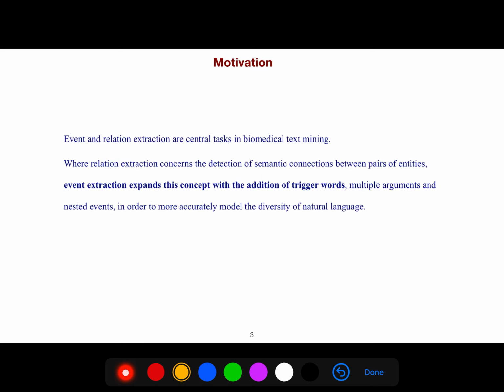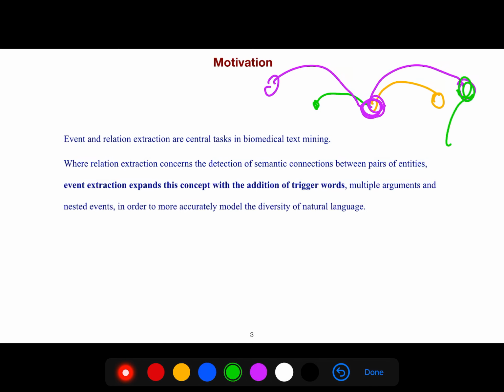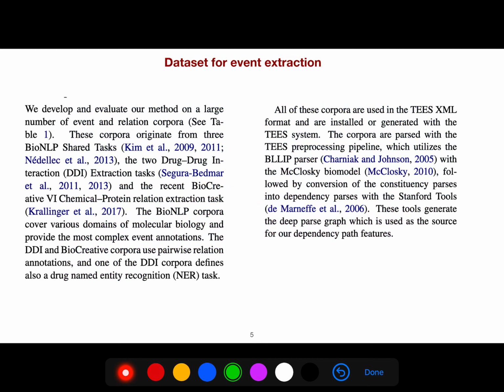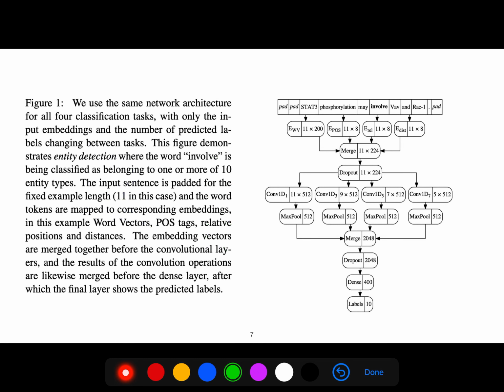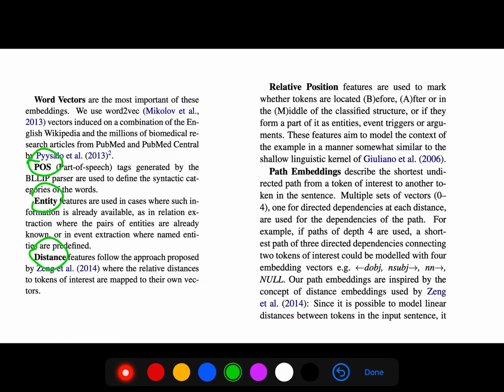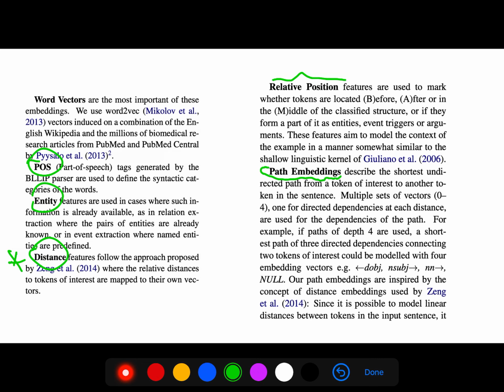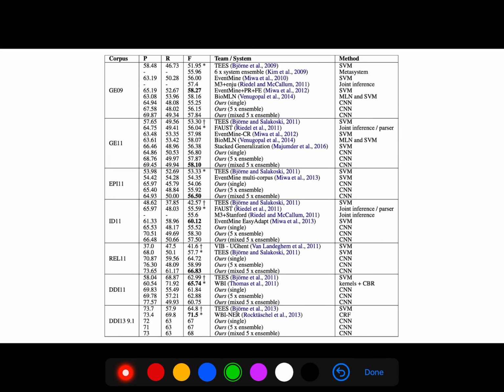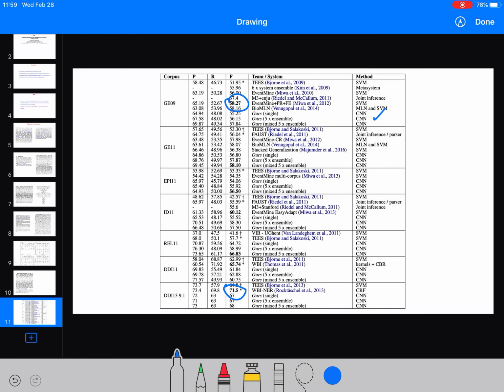Part 11: Biomedical event extraction using convolutional neural networks and dependency parsing